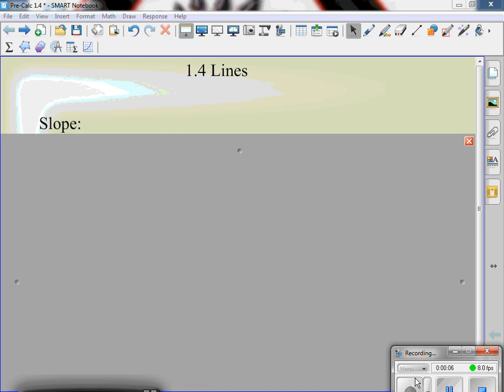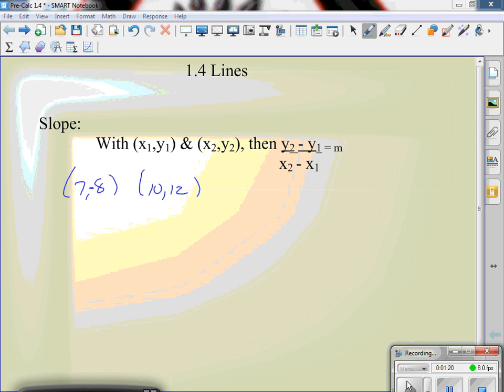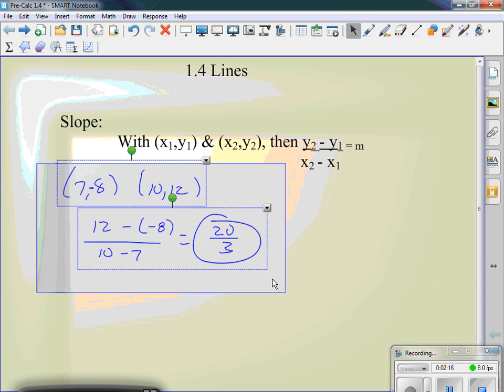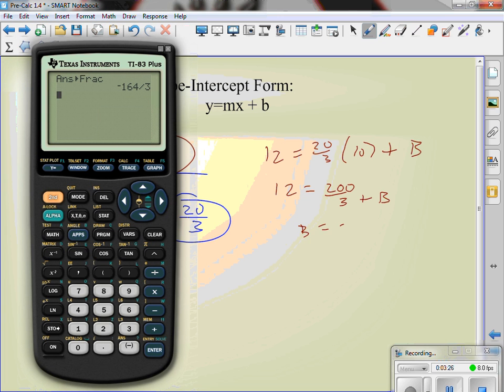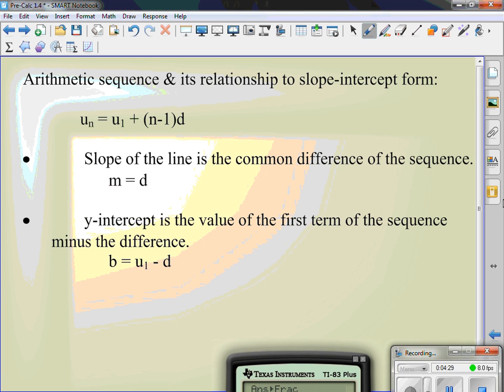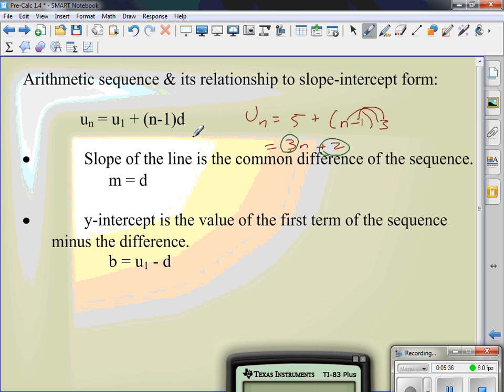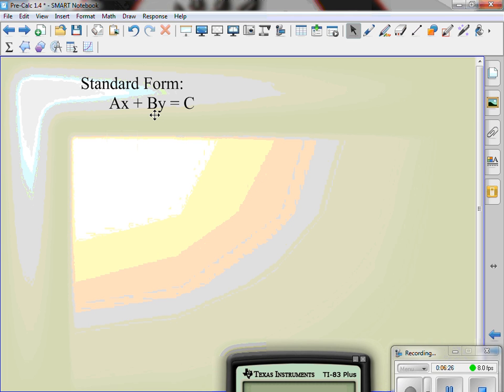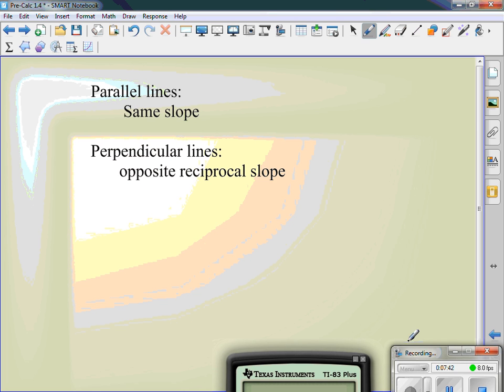Precalculus: 1.4 Lines